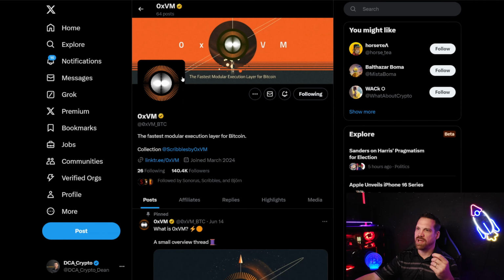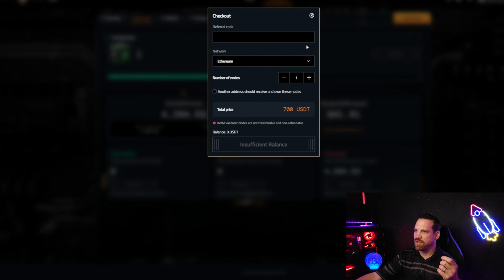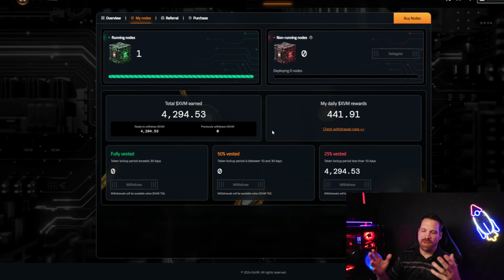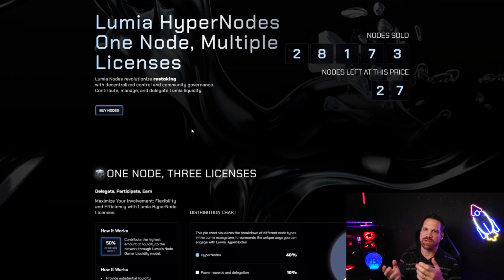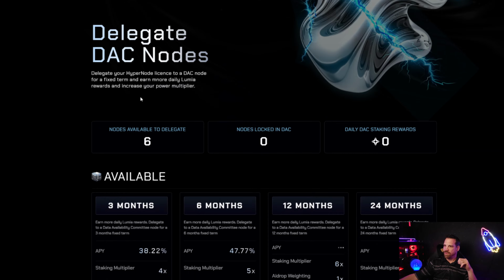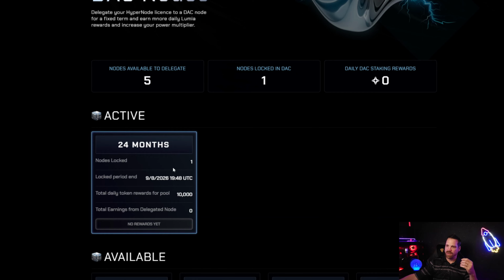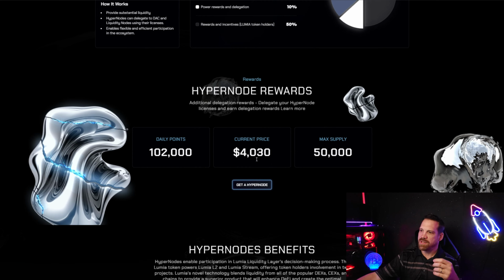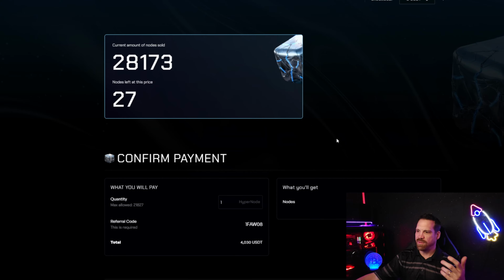Urgent Crypto Node Update!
🔗Get Your 0xVM nodes now!

This is my personal opinion and strategy and is not in any way financial advice for anyone. Please do your own research on anything you choose to invest in. This channel and its content is not intended for any investment or legal advice. Please do your own research and due diligence before investing in any cryptocurrency or other investments. Cryptocurrency investing and yield platforms are high risk and can result in complete loss in your investment!